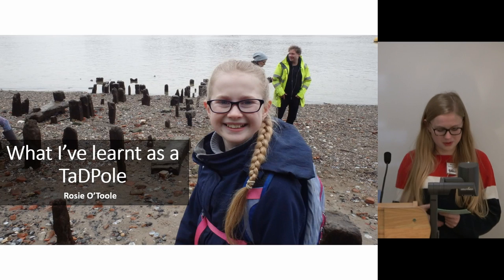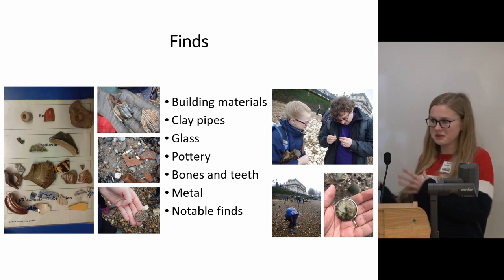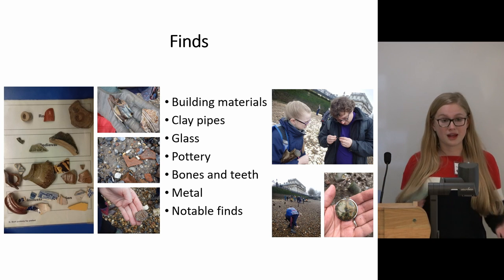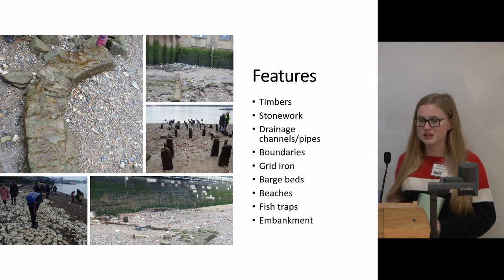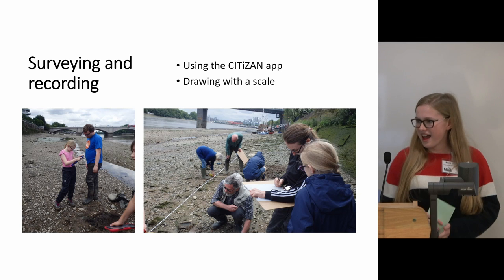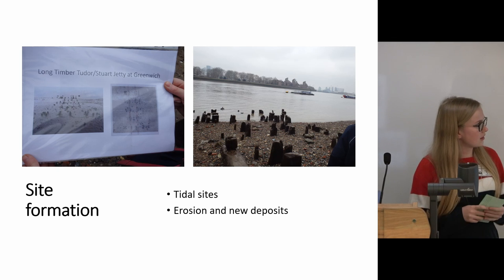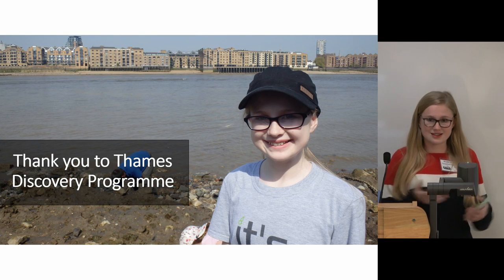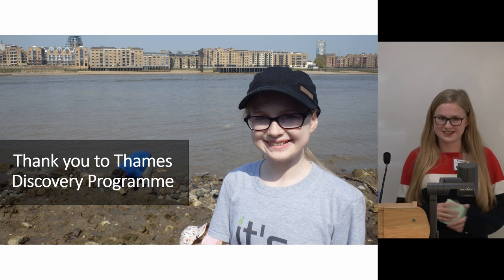What I've learnt as a TaDPole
A reflection on the skills and knowledge I’ve gained over the course of being a TaDPole, from developing my knowledge of finds, particularly pottery of different forms and clay pipes; learning to record through scale drawings; and my understanding of foreshore site formation and preservation.

Rosie O'Toole

Thames Discovery Programme
Foreshore Forum 2019